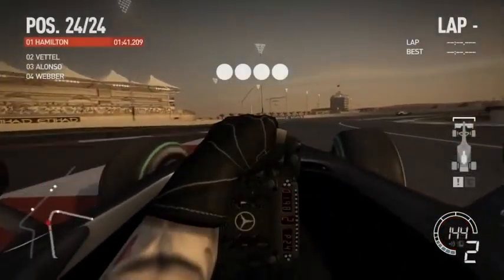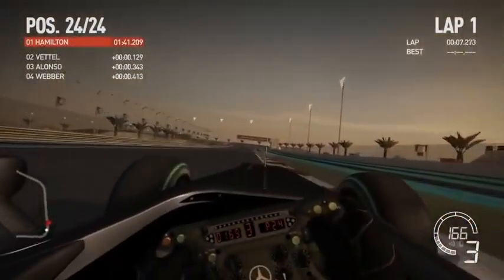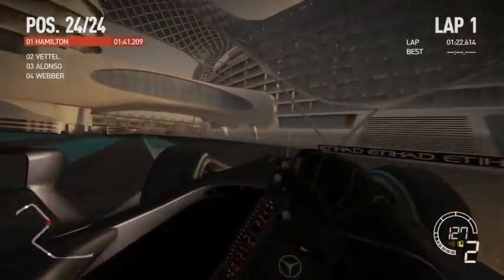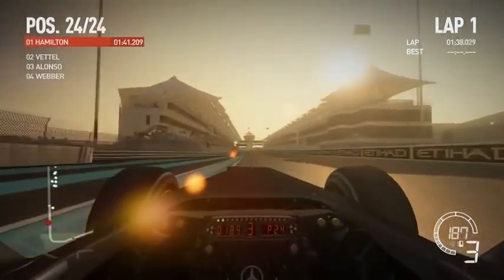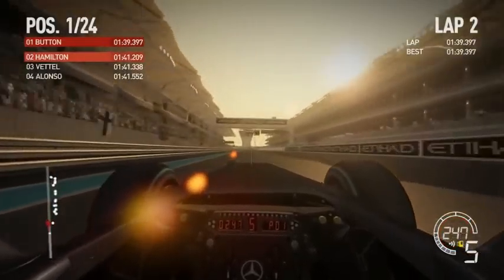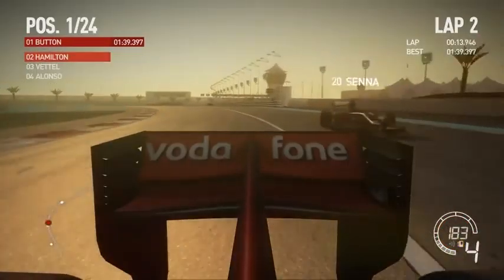F1 2010 Game Abu Dhabi Yas Marina GP mode hotlap with commentary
Same hotlap as posted before, this time with commentary!
Still working out the kinks, i realise the game sounds are too low, this will get fixed for the next ones.